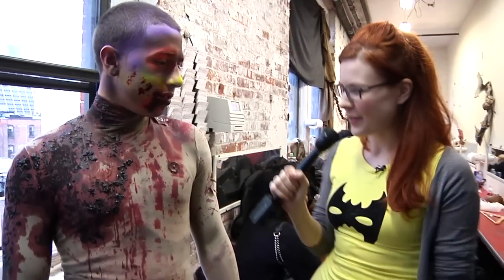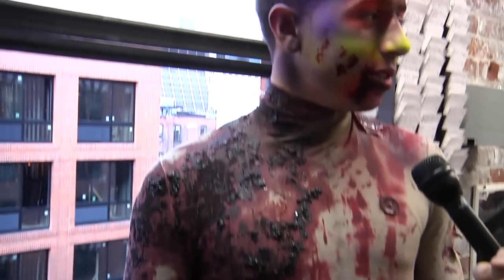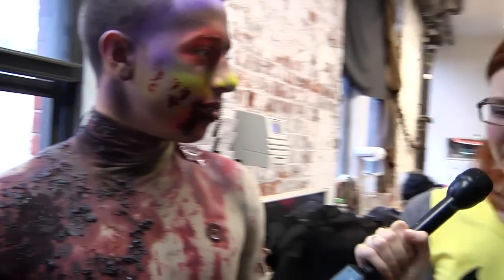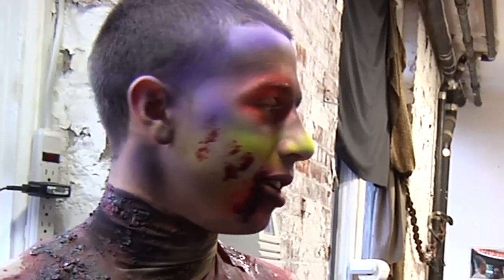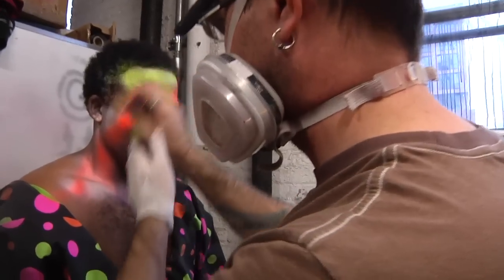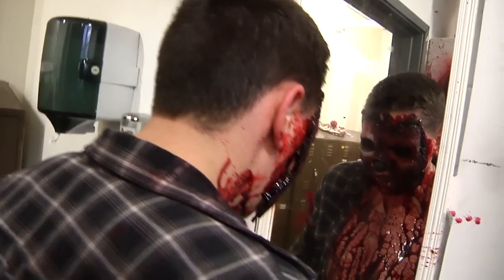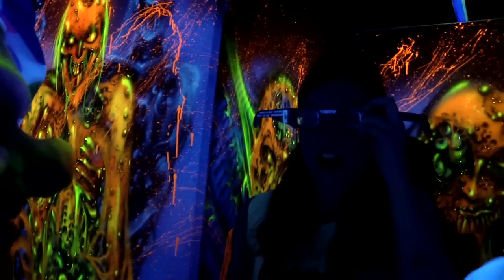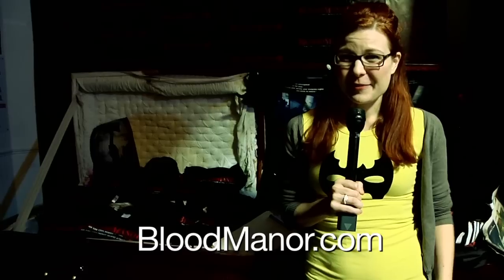Blood Manor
For this year's Halloween, Ella takes us through one of the scariest haunted houses in NYC!  Blood Manor is now open until November 6th!